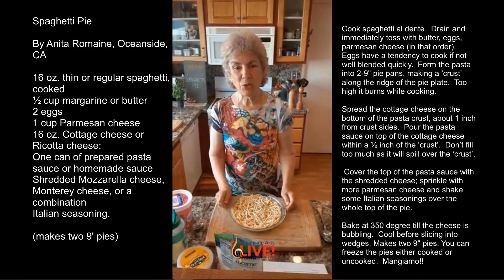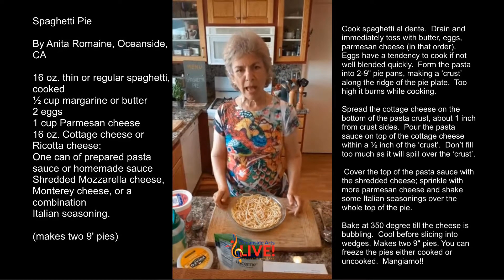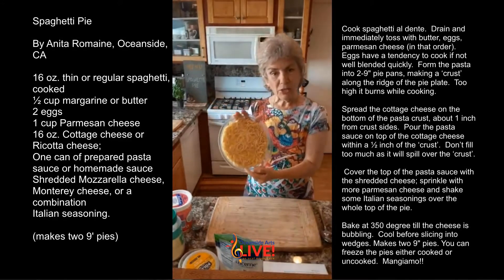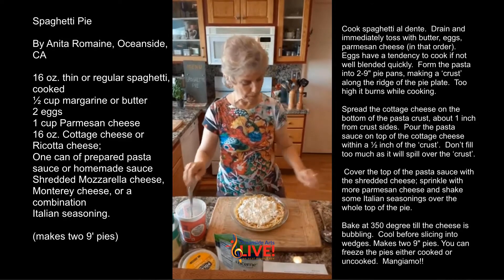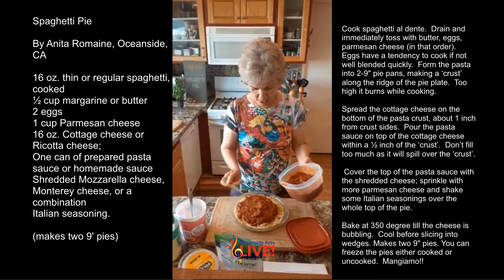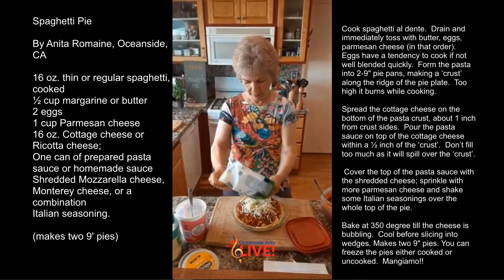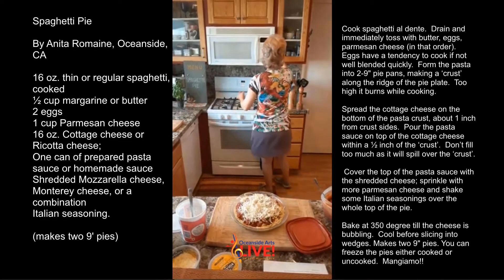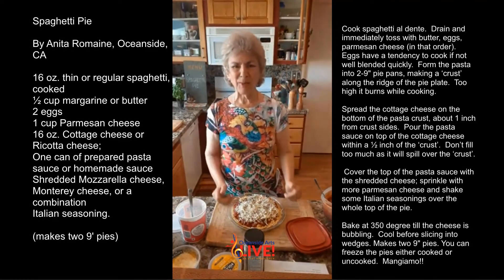Anita Spaghetti Pie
Cooking is clearly an art with which we should all be familiar, and in this episode of Oceanside Arts Live Anita Romaine of the @Oceanside Cultural Arts Foundation shares a quick video on how to make delicious Spaghetti Pie. quick and easy.